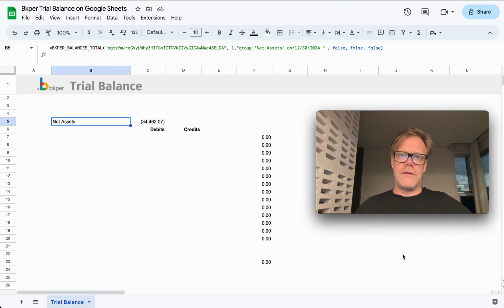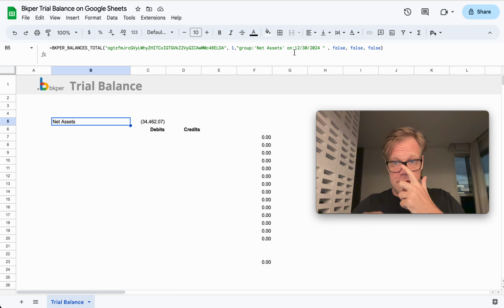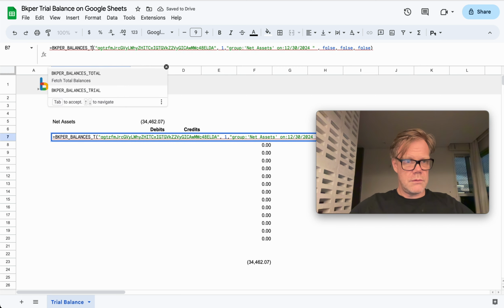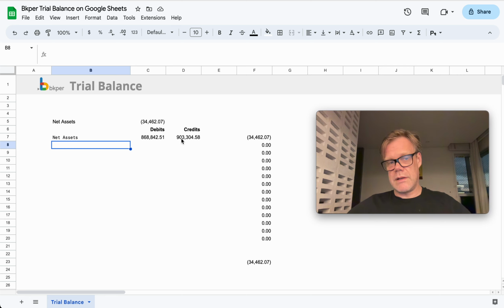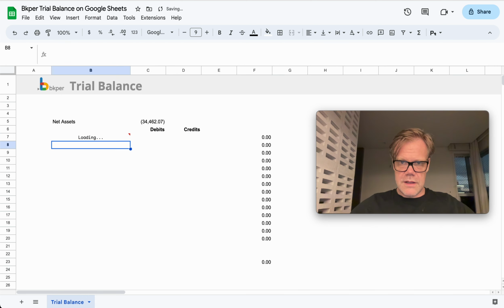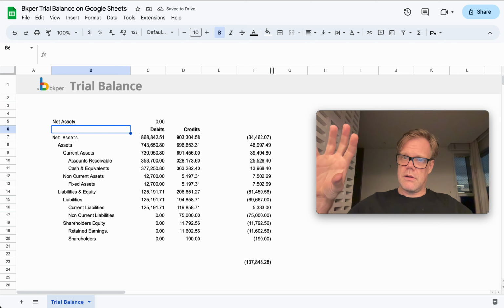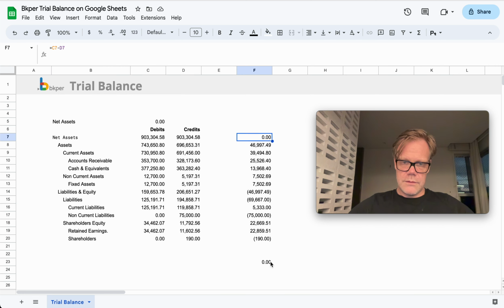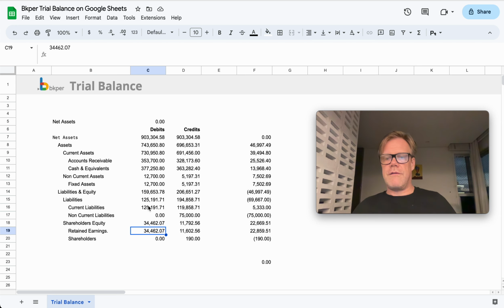Bkper Add-on for Google Sheets - Trial Balance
Report a Trial Balance on Google sheets with Bkper Data.